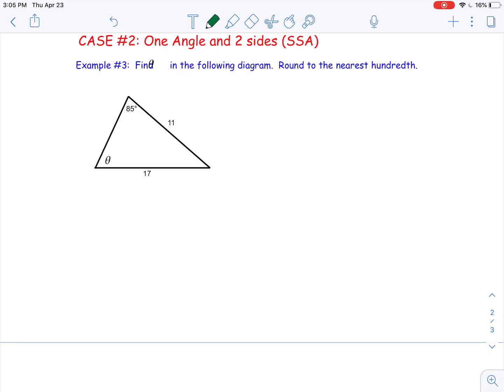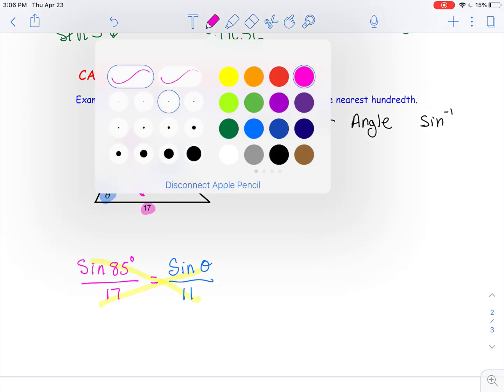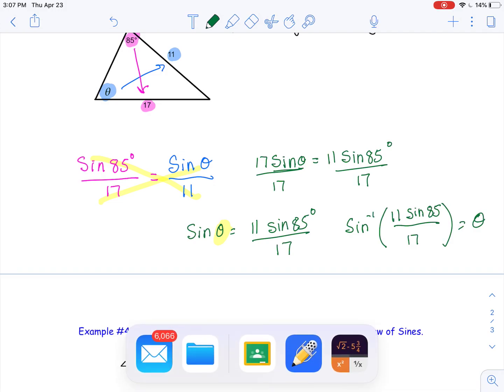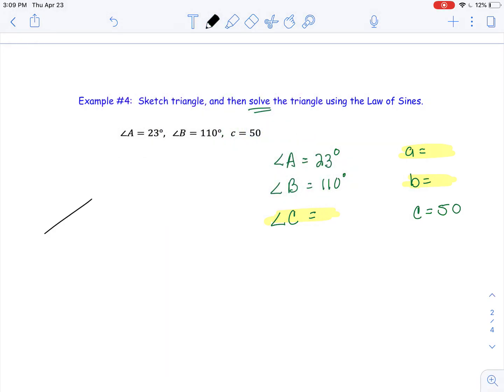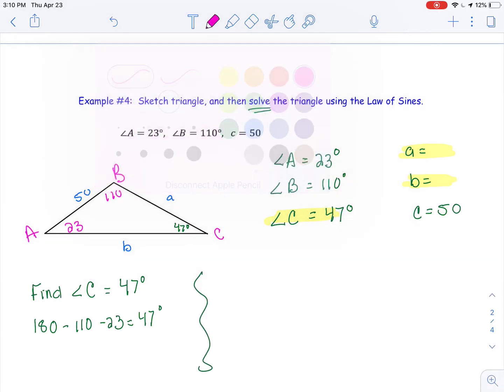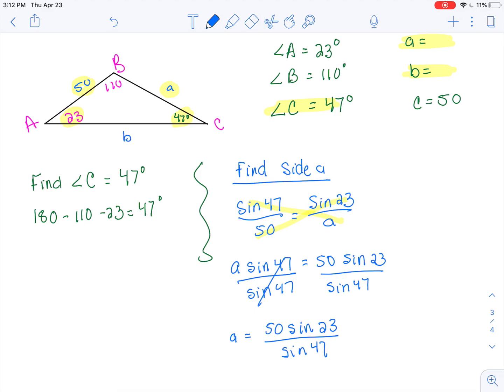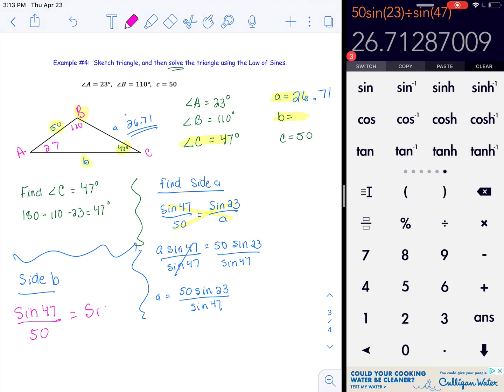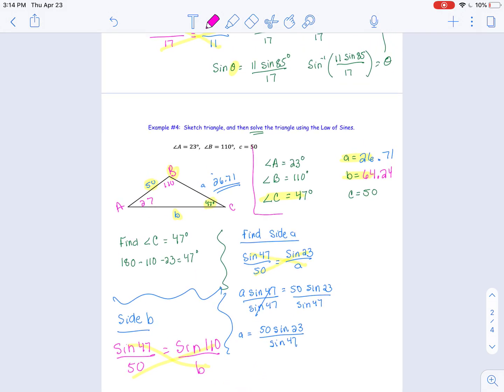Law of Sines Example #3 and #4